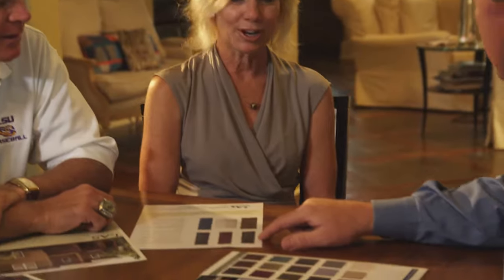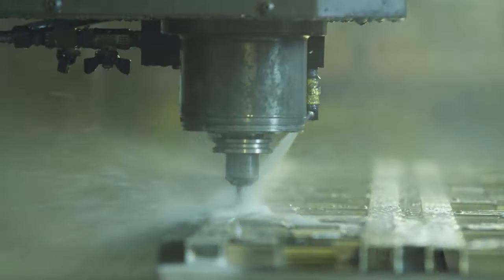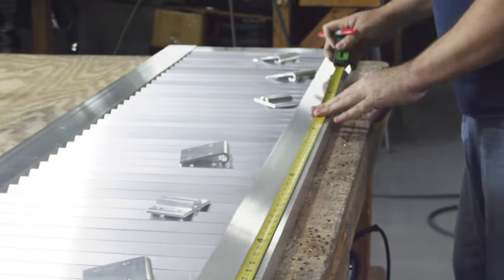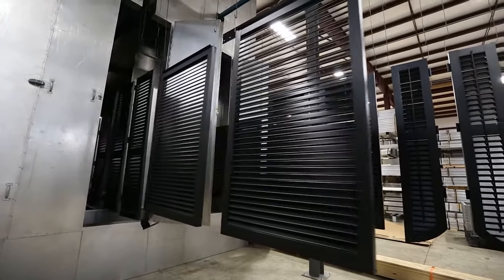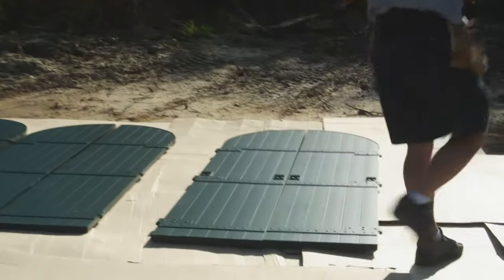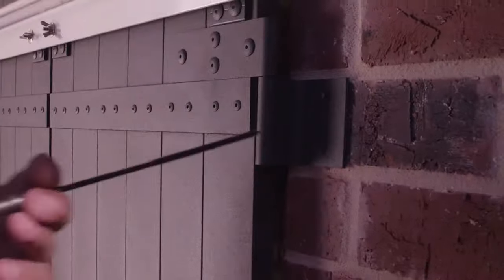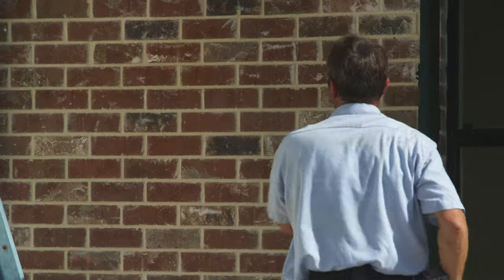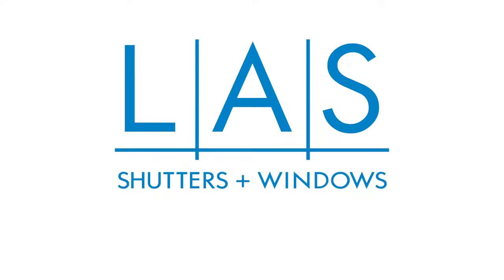LAS Shutter Manufacturing video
LAS windows and shutters are custom fabricated at the LAS manufacturing center. You won’t find pre-hung or off-the-shelf windows or shutters here. We fabricate each window and shutter to order, so you can be ensured that each component fits precisely and exactly to your home — not the other way around.

When you choose LAS Enterprises, you’ll get the unmatched quality and perfect fit that only custom fabrication can provide.

Your home is worth it.